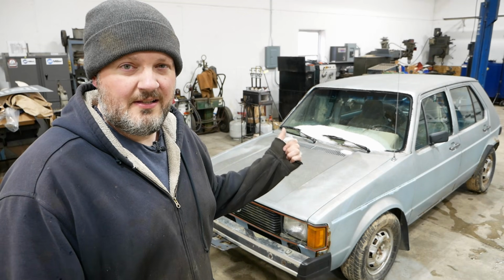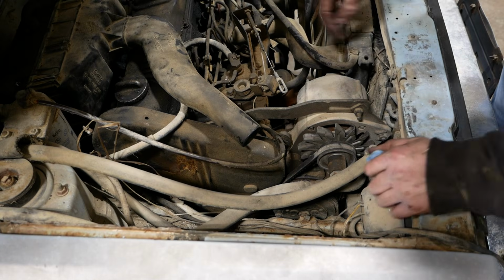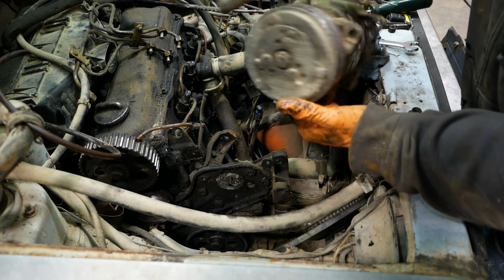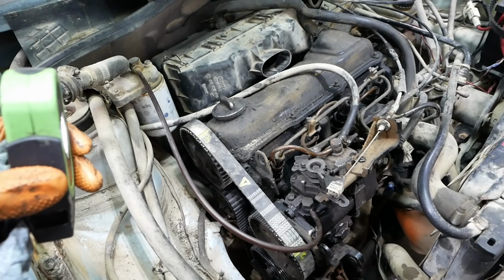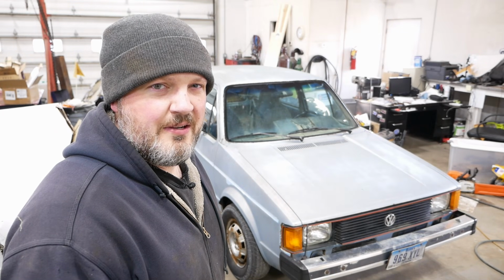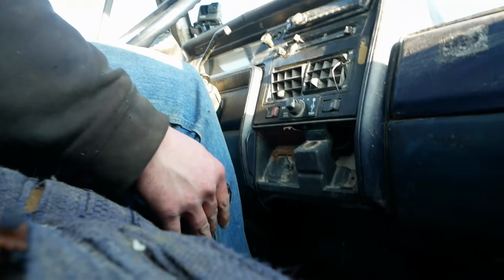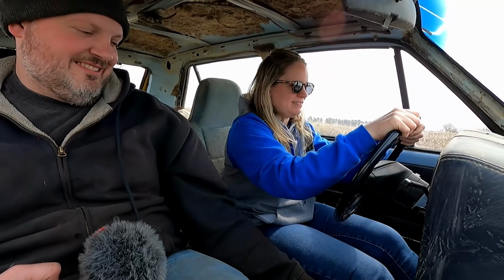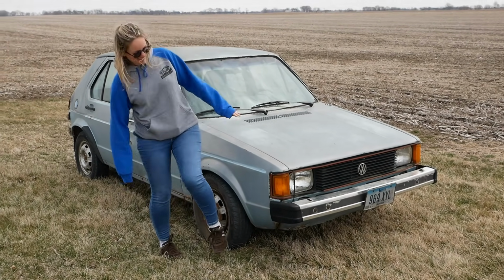Forgotten 1982 Volkswagen Diesel Back on the Road... Sort of - Part 2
We finish up the 1982 VW Rabbit diesel and put it back on the road, where it belongs...